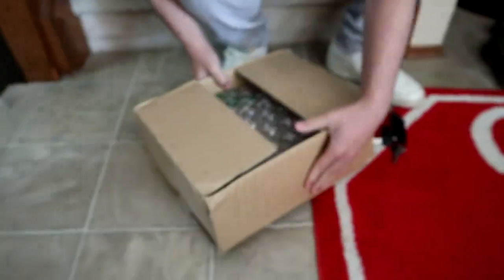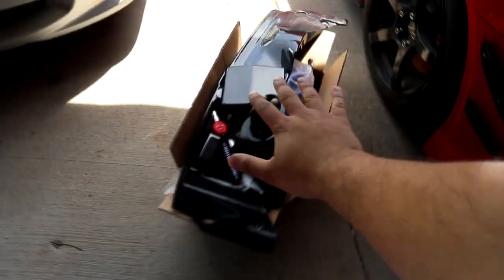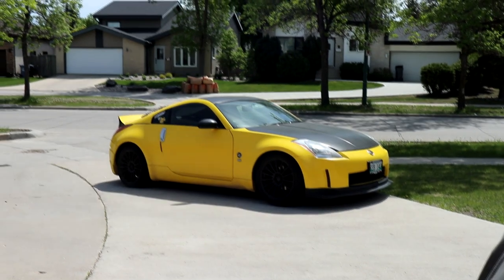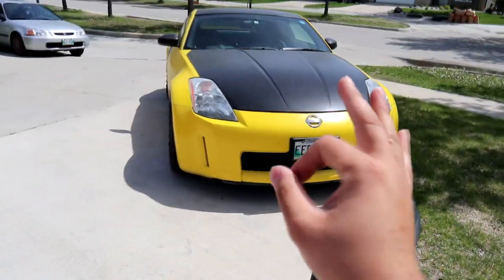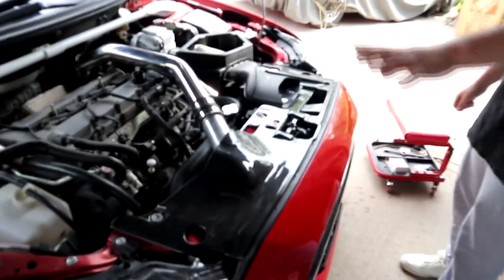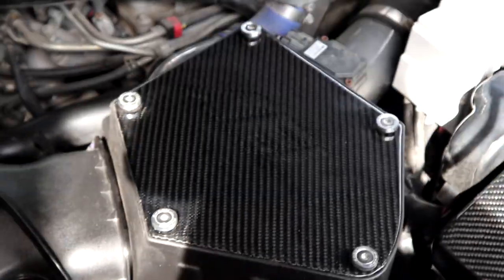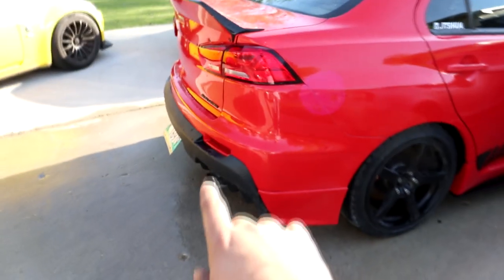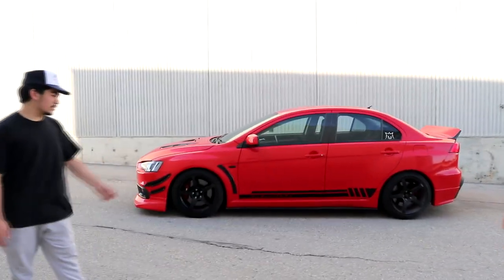TOP 5 BEST FIRST MODS FOR ANY CAR !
In this video we go over our take on thee 5 BEST car mods for any car! If your a new car enthusiast or you want to mod a car but have no idea where to start this video can help you out. we've all been there!